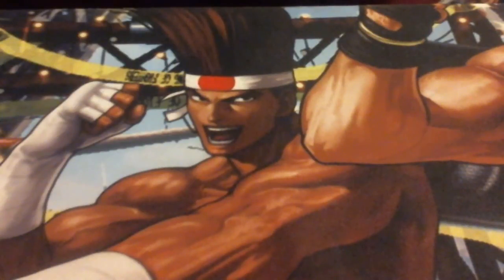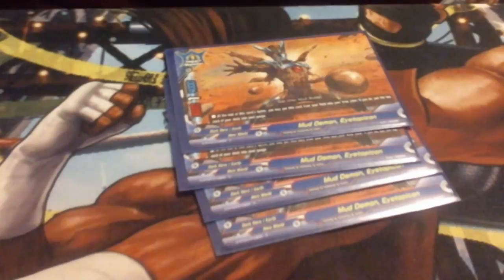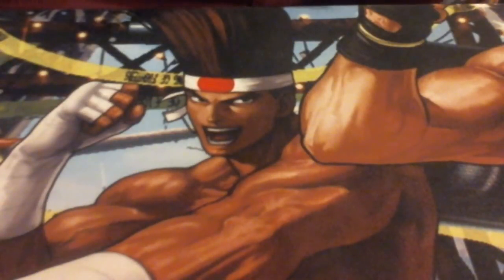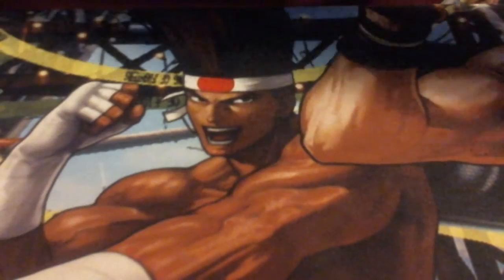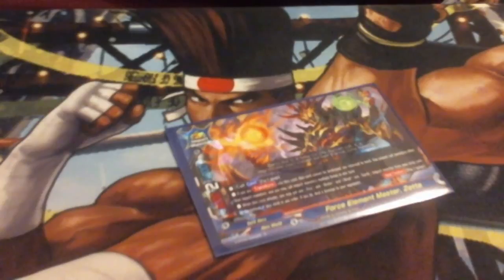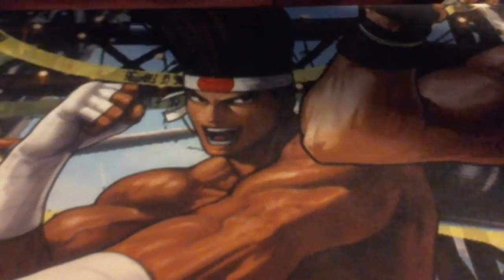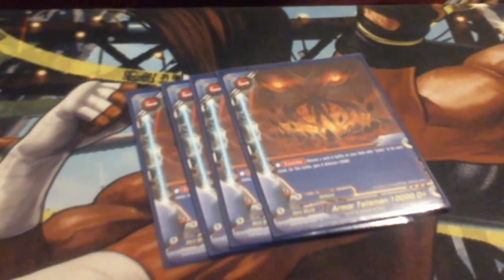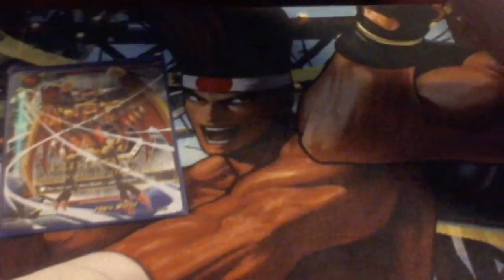Buddy Tech: Believing in the sign of Zetta